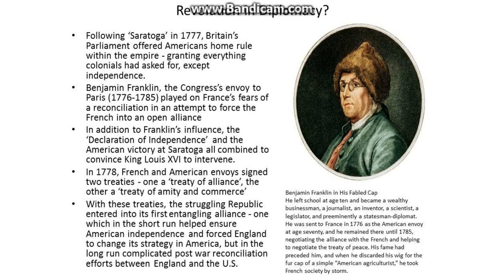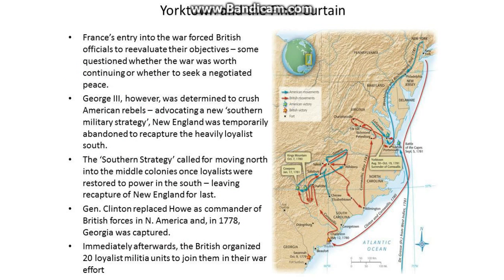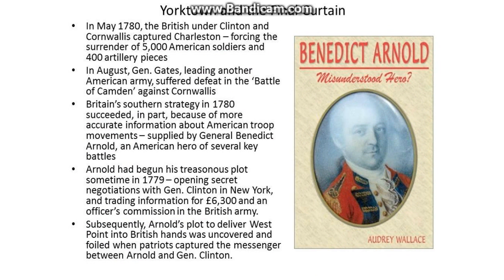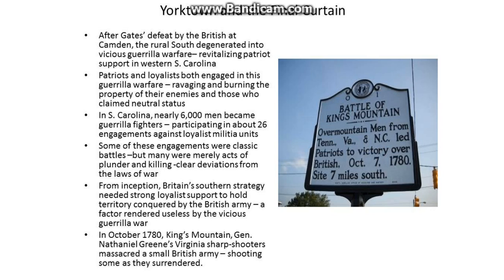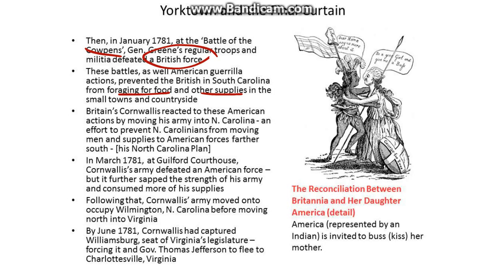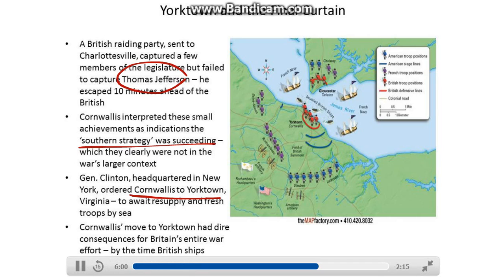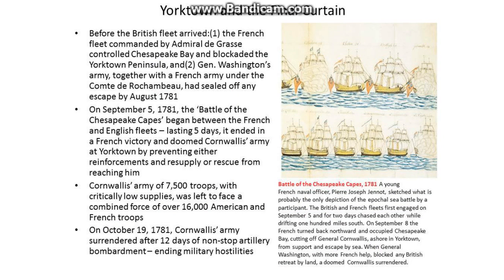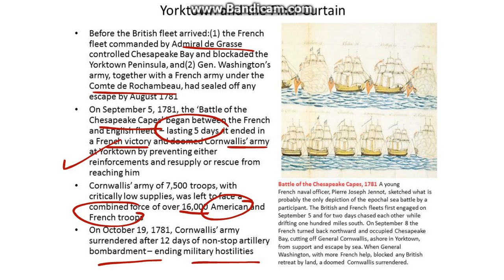Mrs. Feighery's TAP Chapter 8 Video #4 America Secedes from the Empire